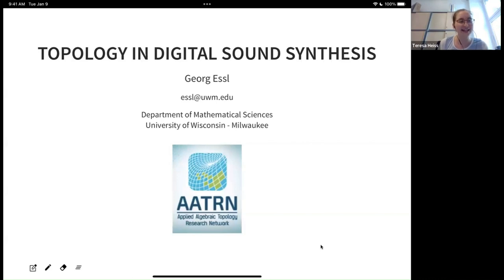Georg Essl (07/19/23): Topology in Digital Sound Synthesis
This talk gives an overview of the development of topological ideas in the context of digital sound synthesis, which is the computational generation of audio. I will discuss the topology and deformation of oscillatory algorithms, the topology of transport simulations of the 1-D wave equation, and the difficulty of constructing the analogue situation in 2-D. Finally I show how sheaves allow us to formulate classical linear time-invariant filter theory onto simplicial topologies following Robinson as well as the ability to do the same with non-linear oscillatory techniques.